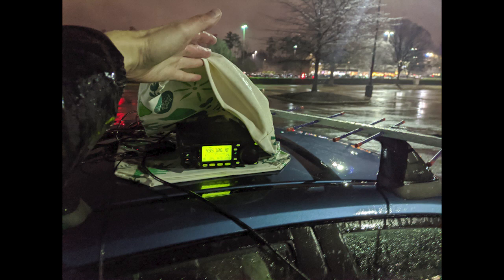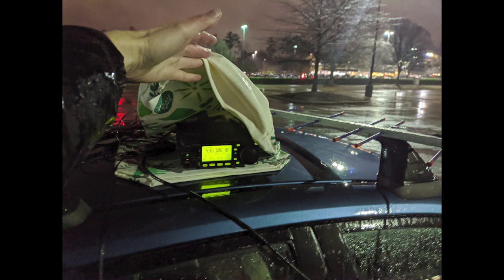HuskySat-1 deployed!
New linear CW/SSB satellite HuskySat-1 was deployed at 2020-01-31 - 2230 UTC from a Cygnus cargo spacecraft that was previously docked to the International Space Station. I heard its first active pass over North America and in this video I play back the recording as well as simulate the pass in Orbitron sat tracking software..

HuskySat-1
Uplink: 145.910 – 145.940 MHz LSB/CW
Downlink: 435.840 – 435.810 MHz USB/CW (inverting)
Telemetry: 435.800 MHz 1K2 bps BPSK
24049.00 MHz (U of Washington experimental downlink)

The transponder is not on yet, just the beacon.